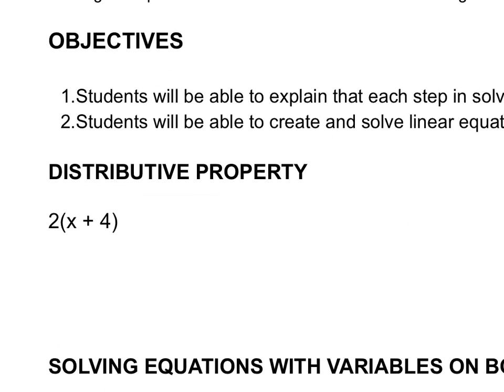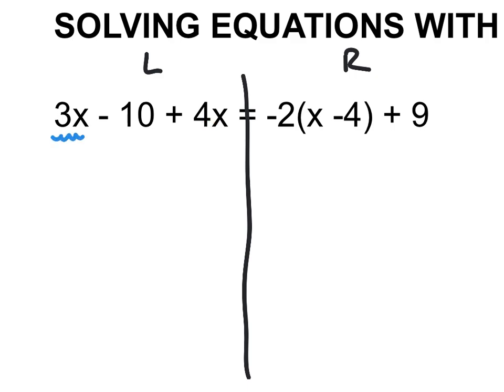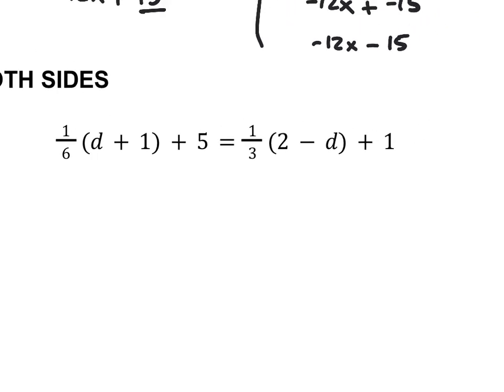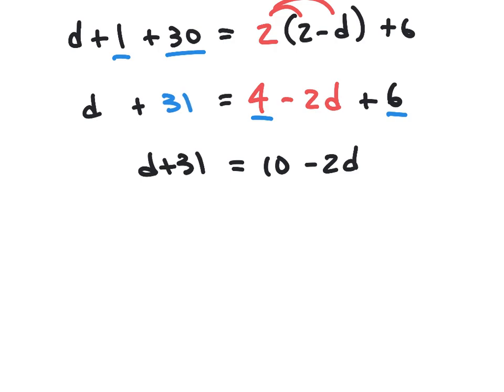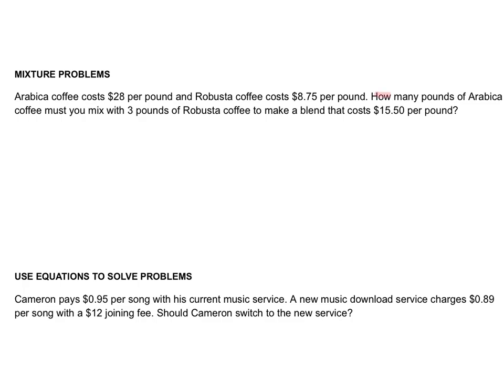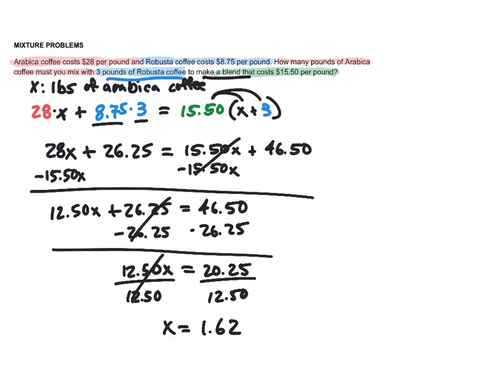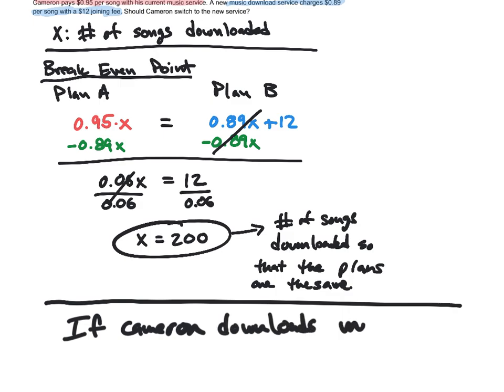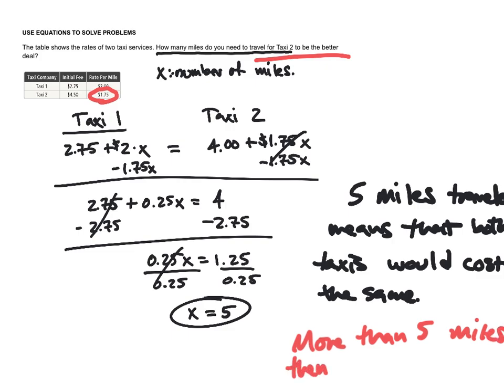SP - INTERMEDIATE ALGEBRA - UNIT 1 - SECTION 2 - NOTES